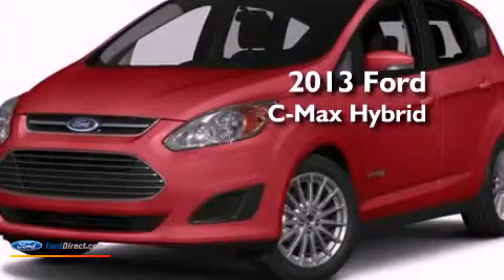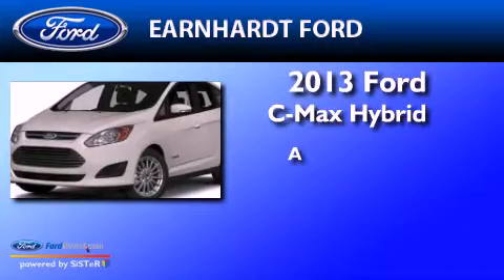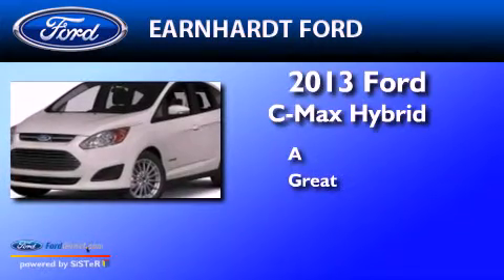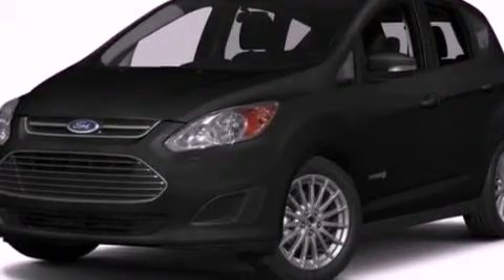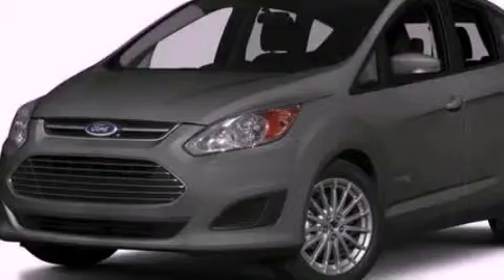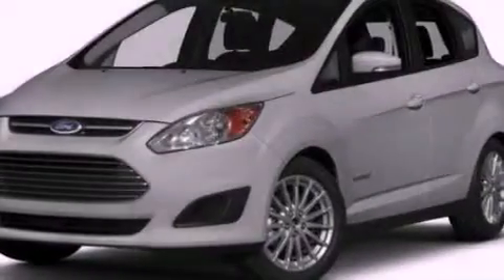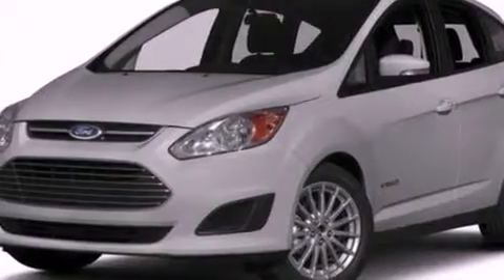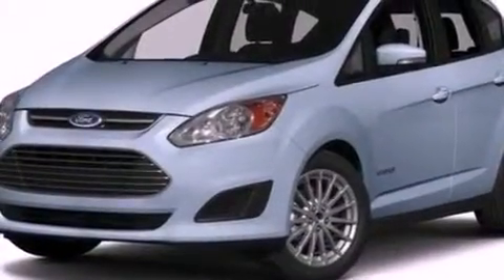2013 FORD C-MAX HYBRID Chandler AZ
Year : 2013
 Make : FORD
 Model : C-MAX HYBRID
 Engine : 2.0L I4 16V MPFI DOHC HYBRID
 Trans . : AUTOMATIC CVT
 Exterior : BLUE CANDY METALLIC
 Miles : 1
 Interior : BLACK
 Stock : FD1802